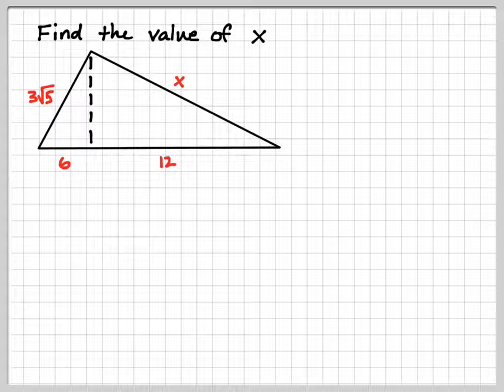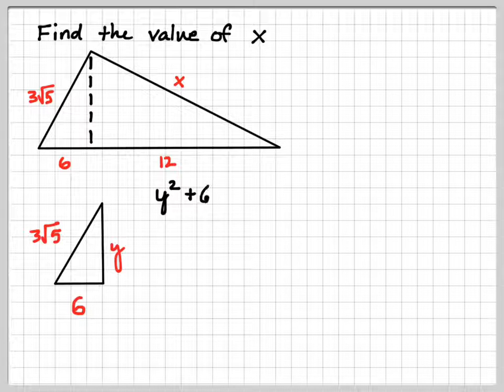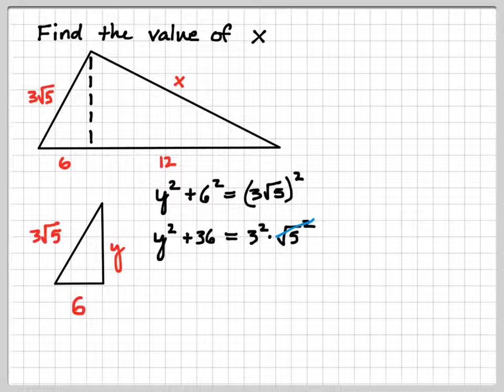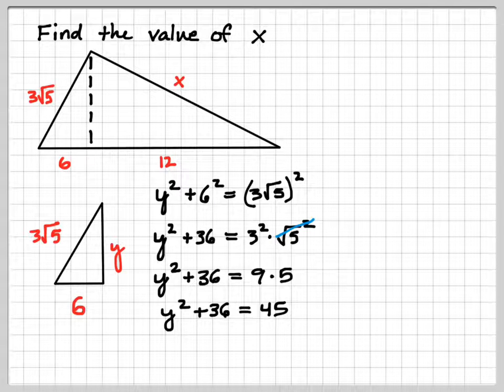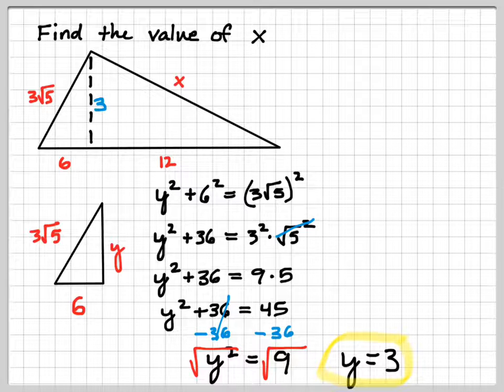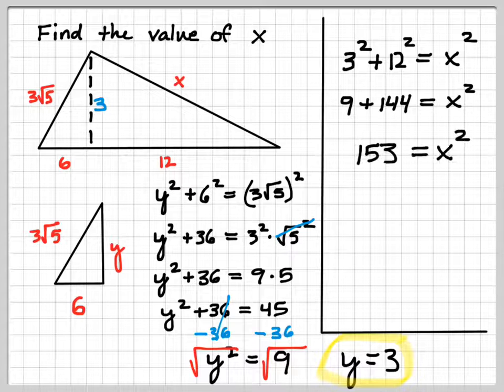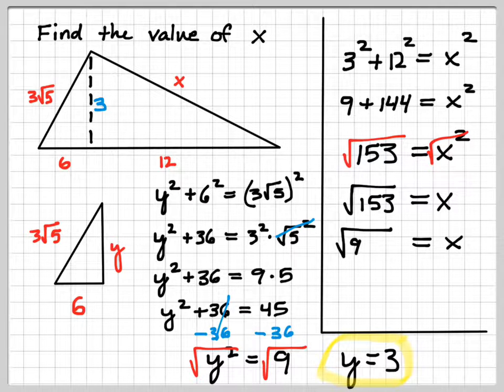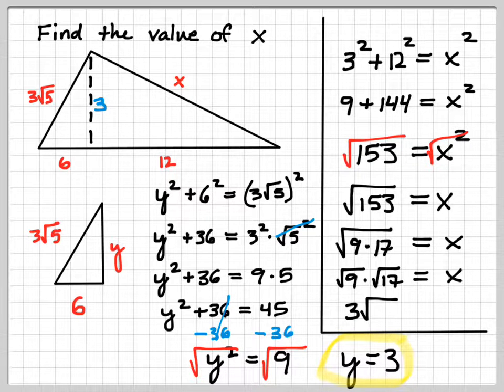SVL Geom - Pythagorean Theorem #9